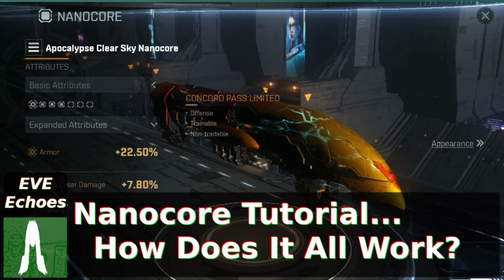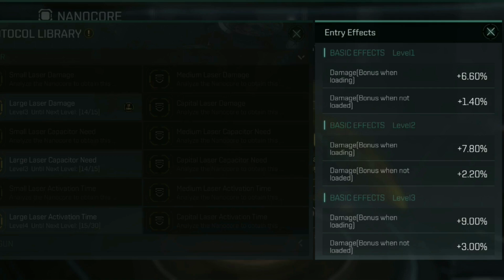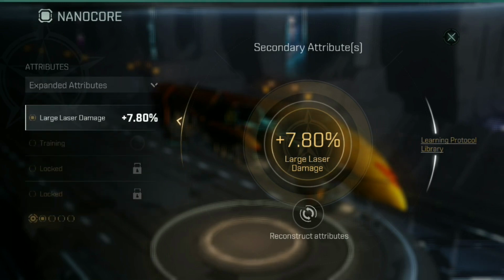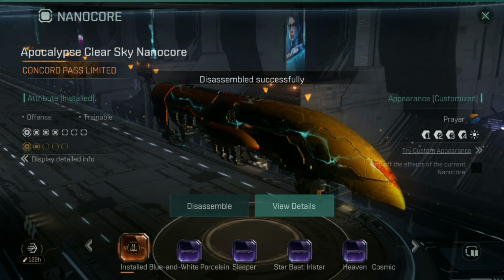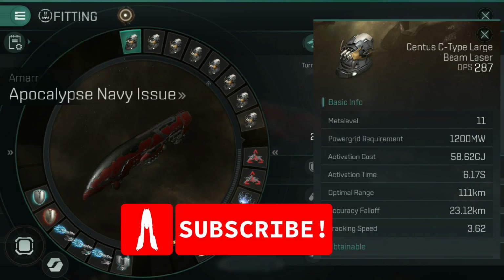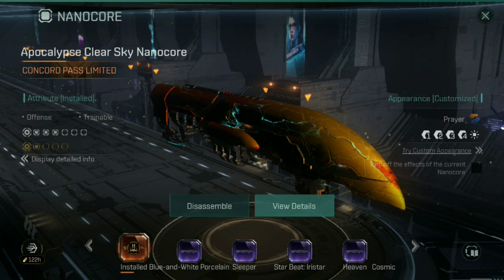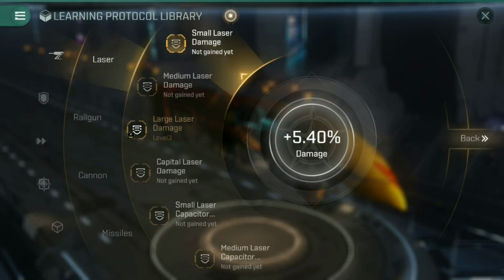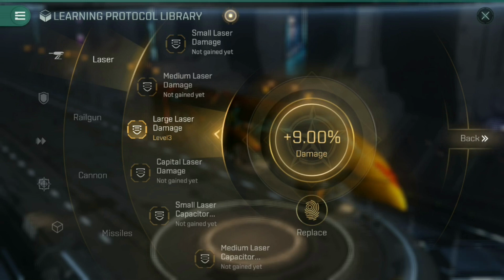What You Didn't Know about Golden Nanocores! Echoes Tutorial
The Golden Nanocore in EVE Echoes, what do some of the stats mean? How about rerolling attributes? Well this latest video has you covered.

Recorded on Pixel 2 & Steam Deck
Edited on Steam Deck.
Background music is  Hunting For Lemons and composed by myself.